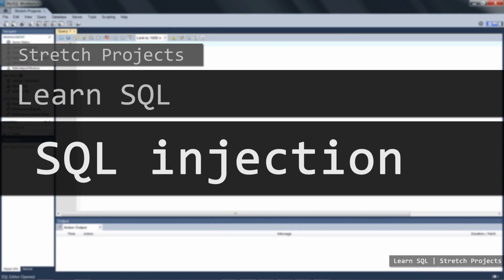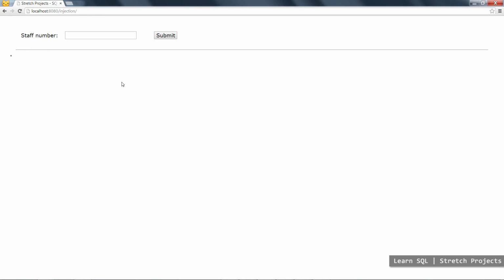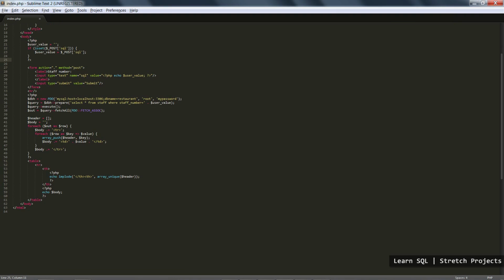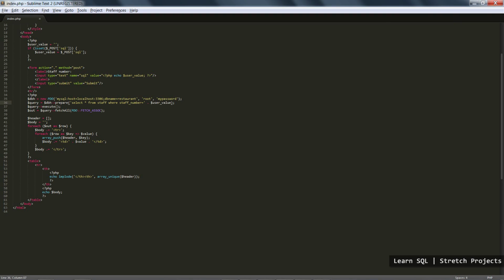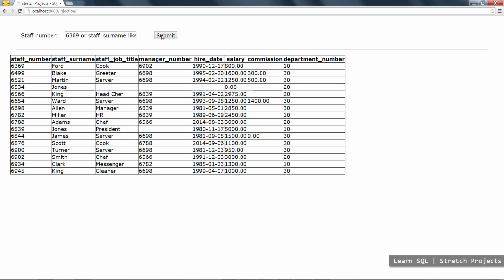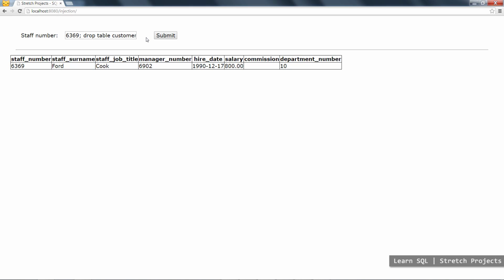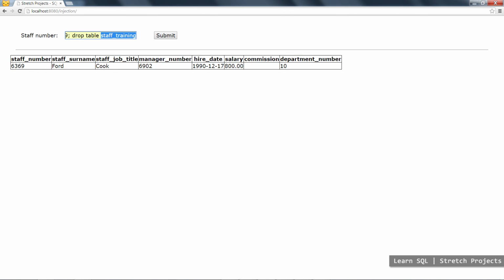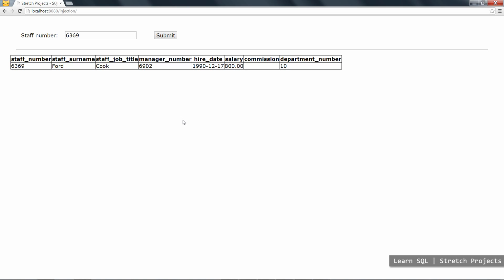Learn SQL - 31 SQL Injection